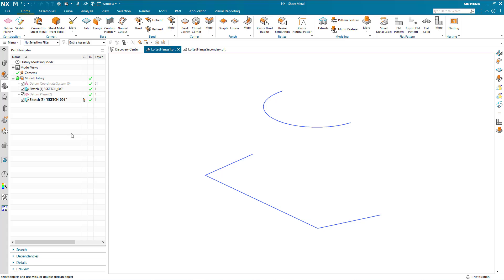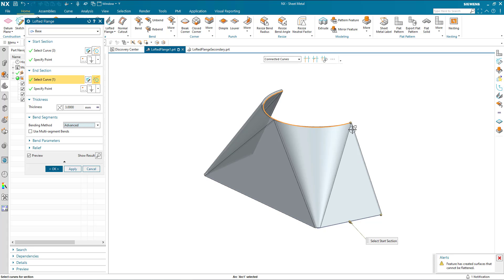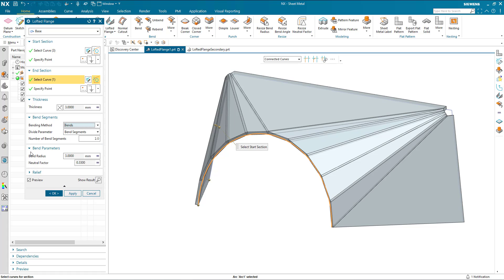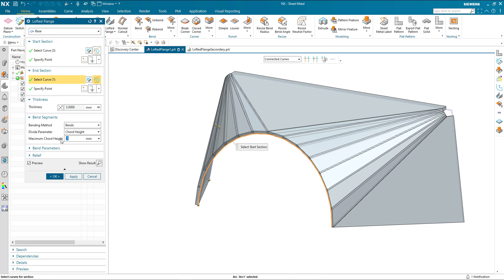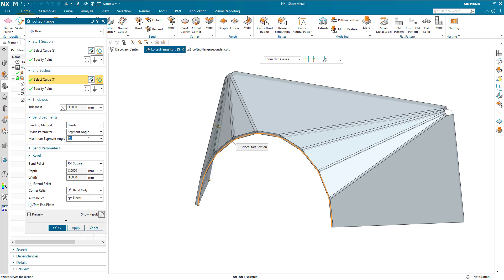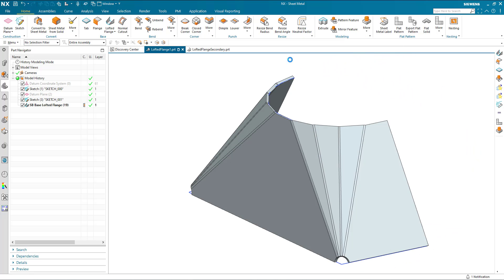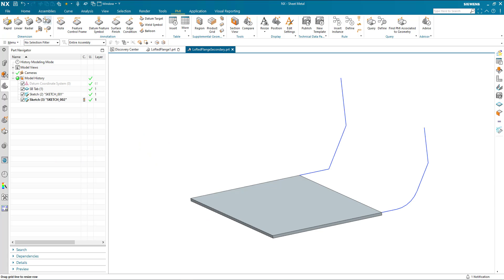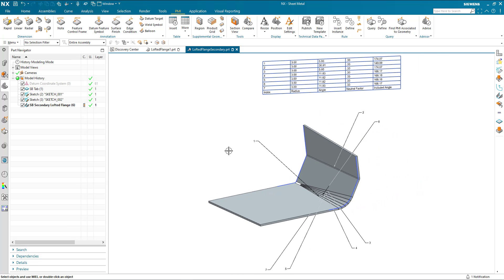Siemens NX Sheet Metal: Lofted Flange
As Siemens NX Sheet Metal continues to be enhanced, this short video shows new capability in the Lofted Flange command.